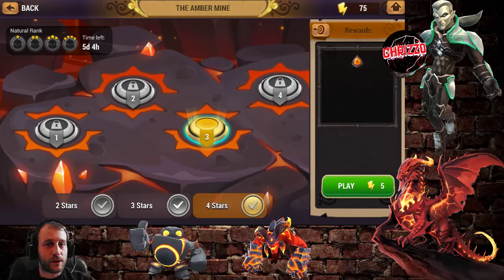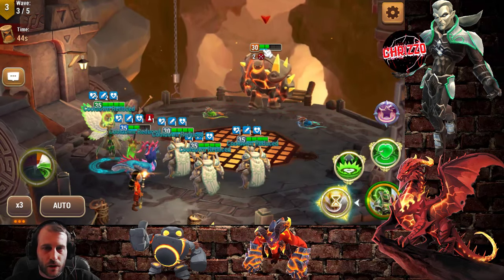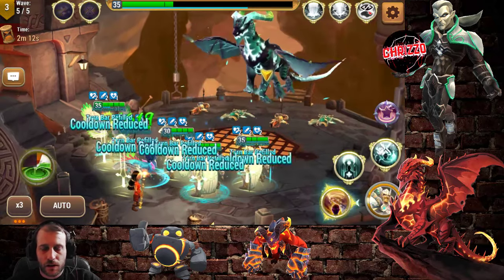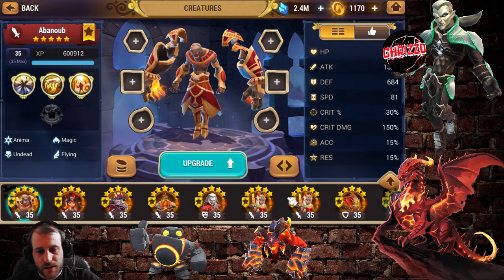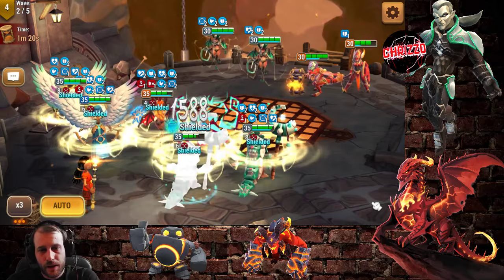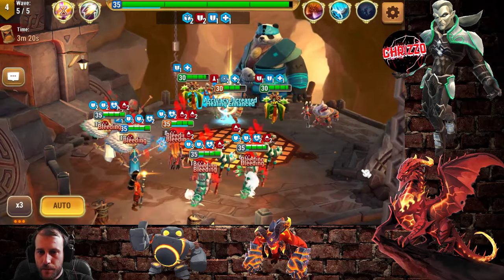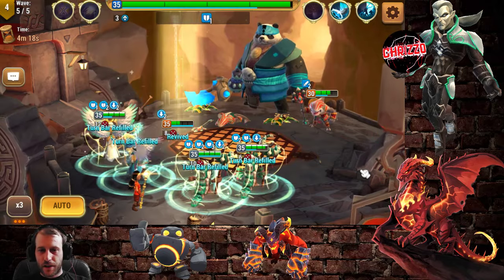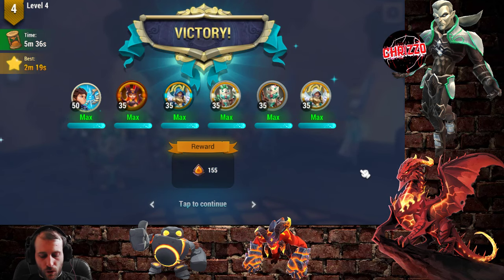[Might and Magic Elemental Guardians] Amber Mine 4* (MMEG) CptChrizzo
Possible ways to pass 4* Amber Mine, hope it helps you out!

1) Manual IT with cleaver
2) Auto reset / revive team

MMEG Battle RPG (Might & Magic Elemental Guardians)
Turn based RPG - Monster collector